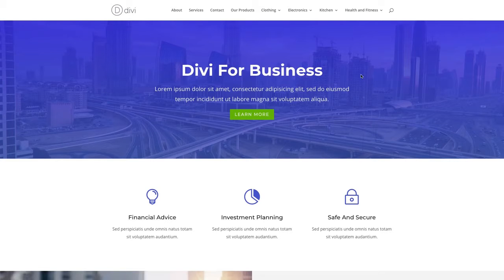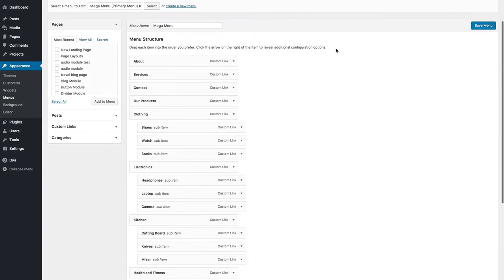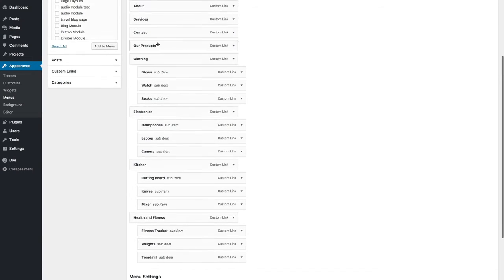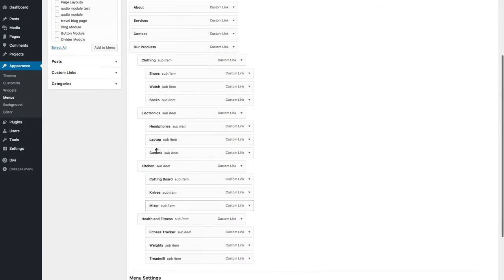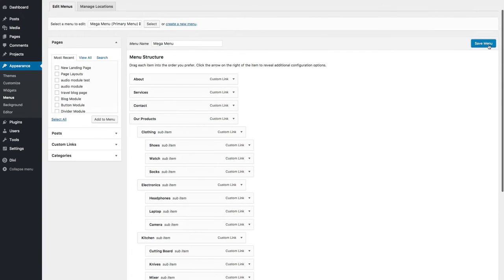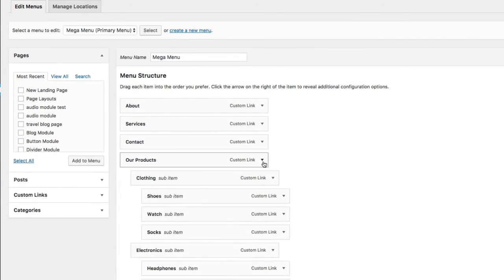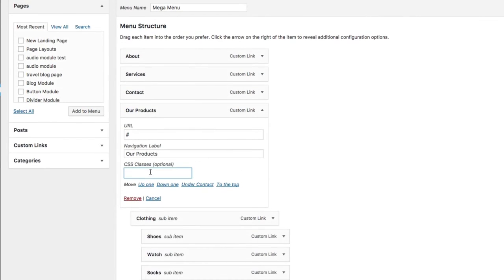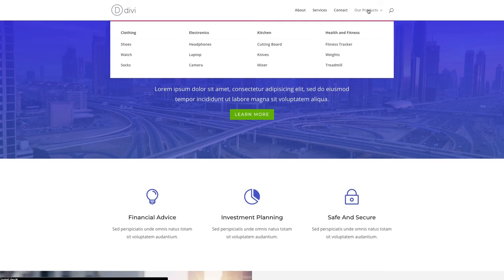Creating Mega Menus In Divi